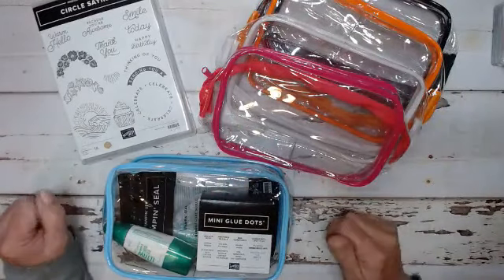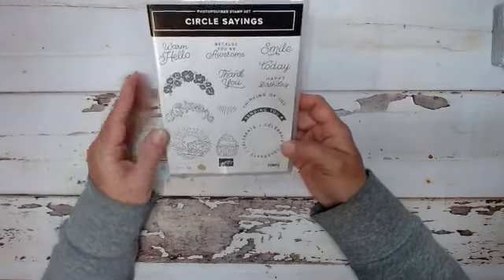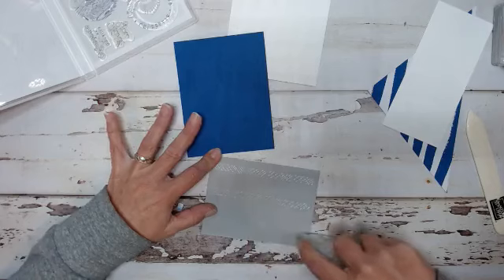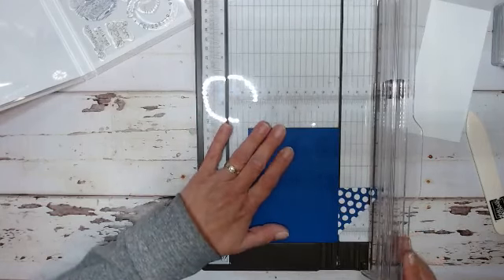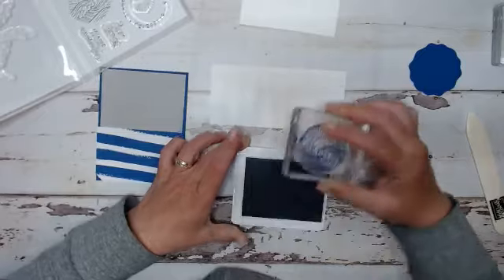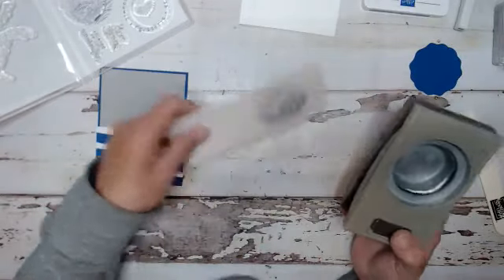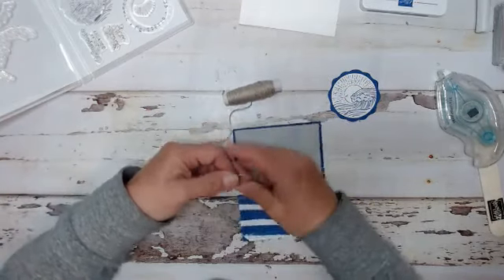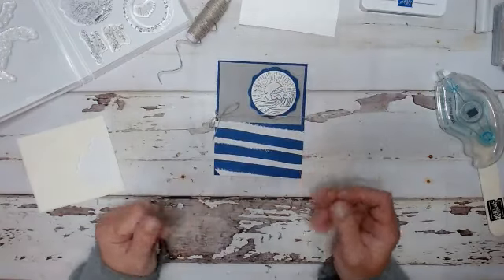Free Virtual Card Class Stampin up! Circle Sayings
We will be making 3 different cards using the Circle Sayings Bundle and the New Designer Series Paper (Regals, Subtles and Brights).
For those of you that would like to make the cards I created in the class you can get the kit for FREE!
With your qualifying order you will get the kit mailed to you with all the supplies to make 6 cards Plus the tutorials!
Kit is Free with a min $35 order, over $50 includes the kit plus an embellishment.
Deadline to take advantage of the FREE kit is May 21st.
Here is the link to place your order to get the FREE KIT!
Here is the link to get the Adhesive Pouch add on (only available with Kit) $29